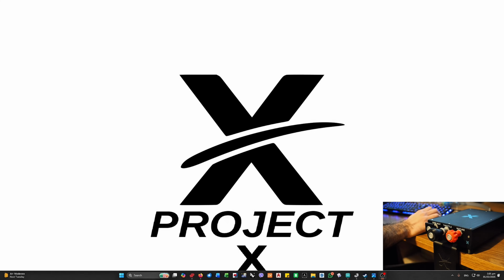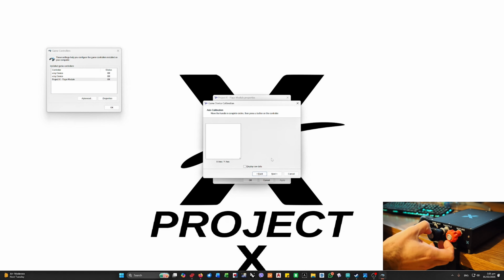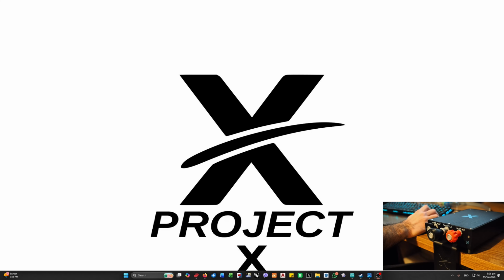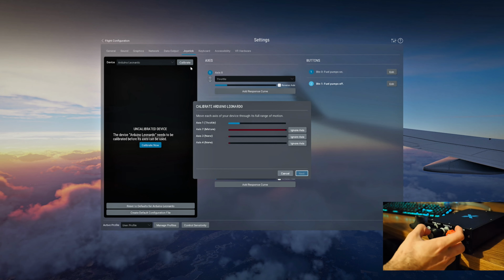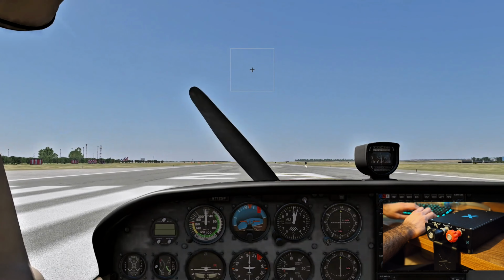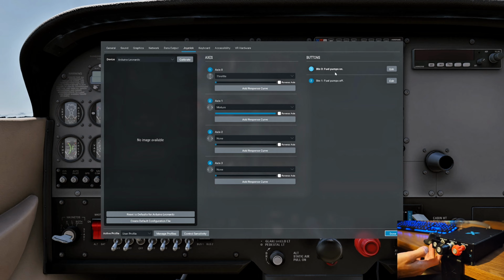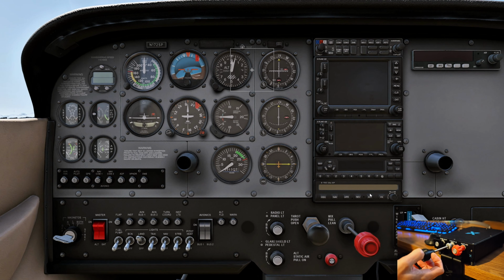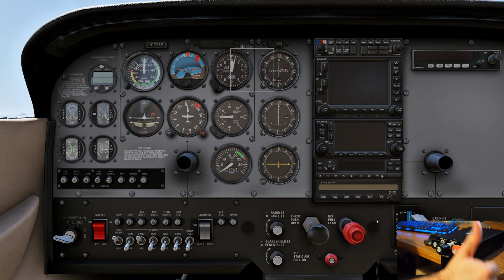Realistic Flight Sim Throttle Quadrant | X-Plane Demo & Setup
Realistic flight sim throttle quadrant designed for precise control and modular GA configurations.

Built for:
- long-throw movement
- controlled resistance
- realistic feel

Compatible with X-Plane.